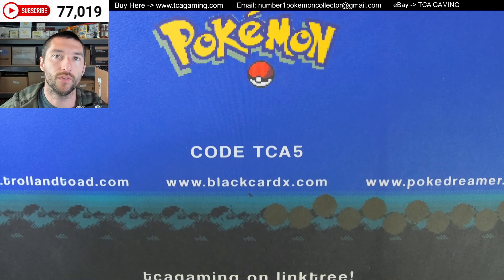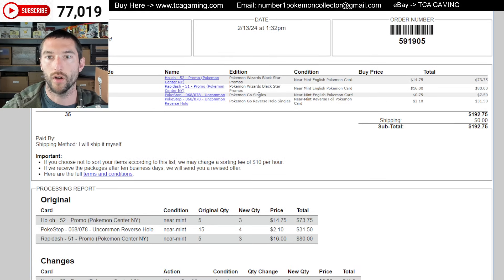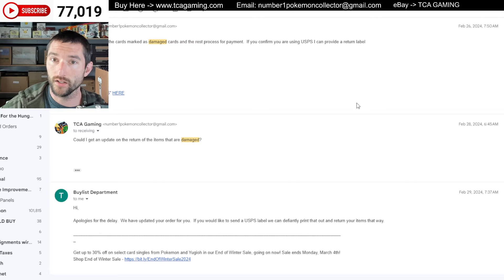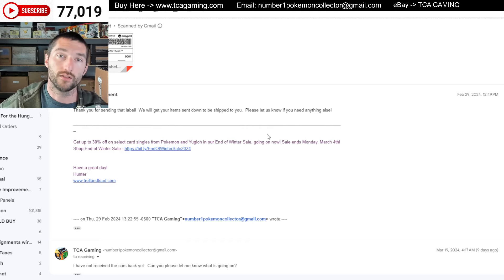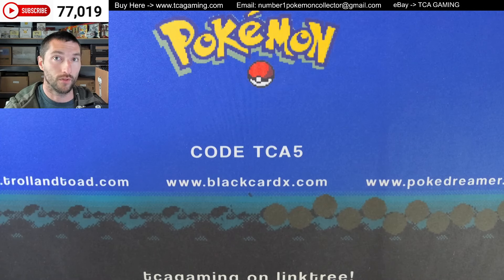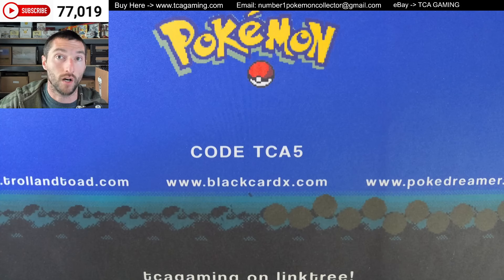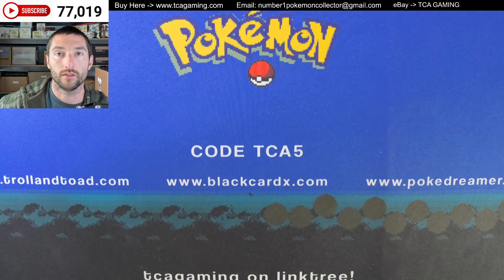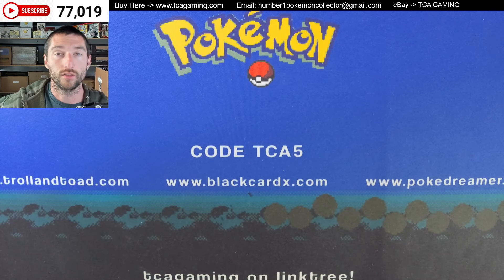My BAD Buylist Experience w/ TrollandToad - What do you think?